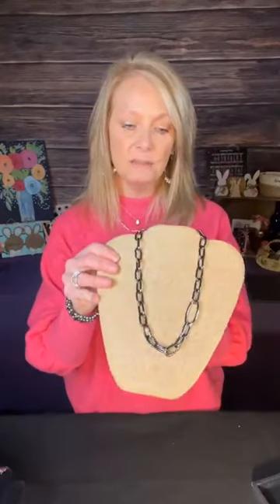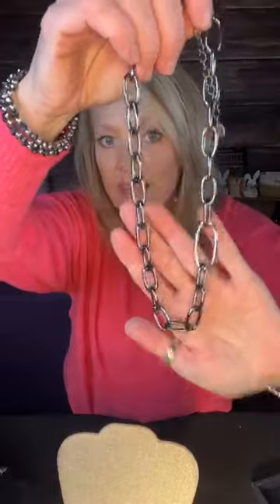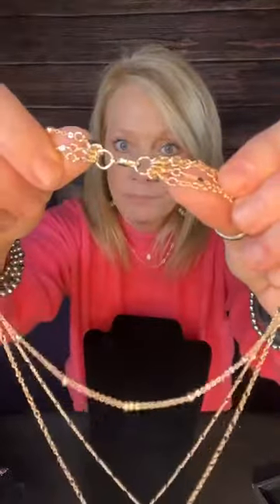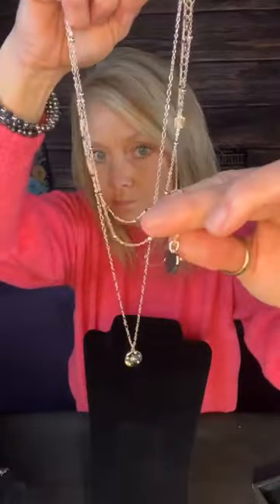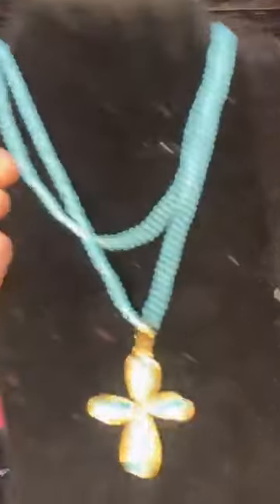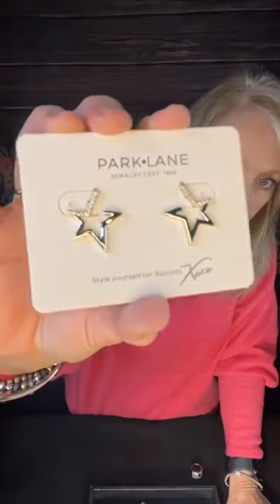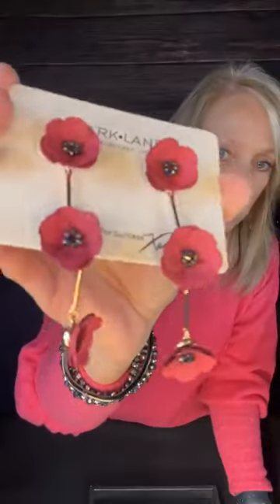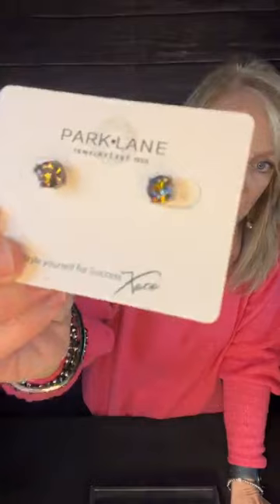More of why I love Park Lane Jewelry.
In this video I will show you why I love Park Lane Jewelry.  Come and see all the sparkle.